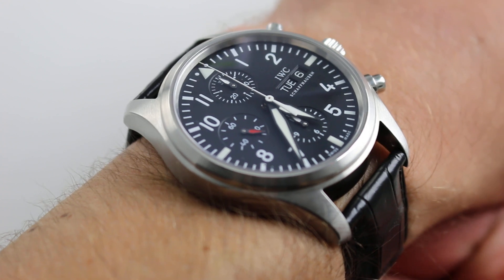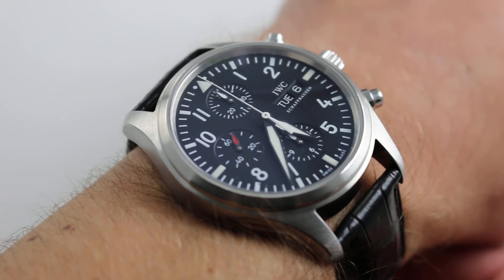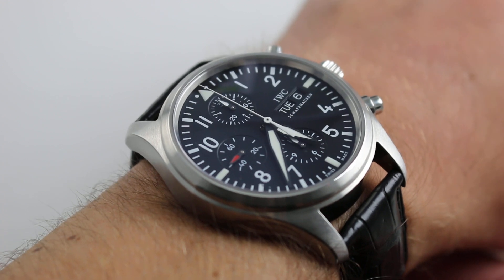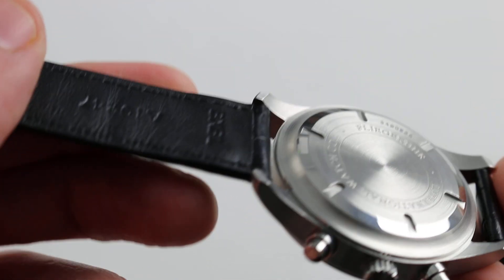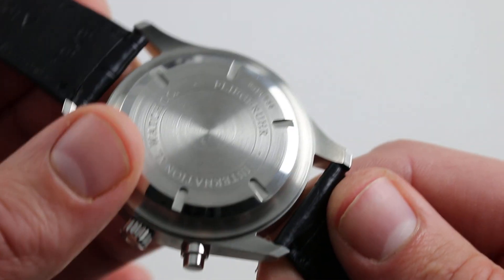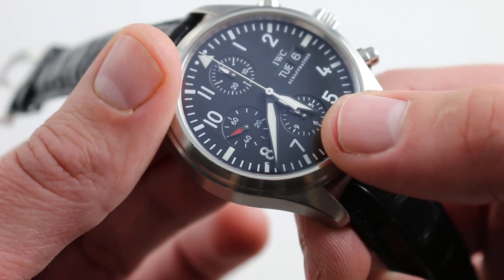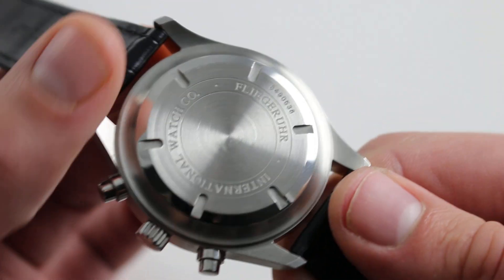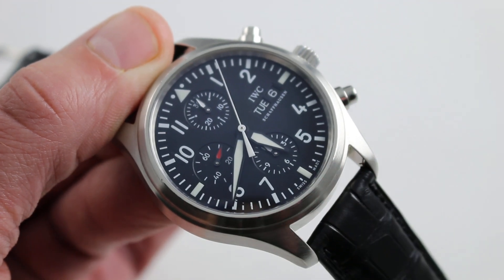IWC Pilot's Watch Chronograph Ref. IW371701 Watch Review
IWC Pilot's Watch Chrono features a 42mm stainless steel case, fixed bezel, and scratch-resistant sapphire crystal. The dial is black with white cockpit instrumentation-inspired markings, including the Arabic numeral indices, the minute calibrations, day and date at 3, and the luminous center hands. Powering this Pilot's Watch is a self-winding Valjoux 7750 chronograph movement, which contains 25 jewels and has a 44-hour power reserve. Watch is on a black alligator strap with matching steel IWC tang buck.